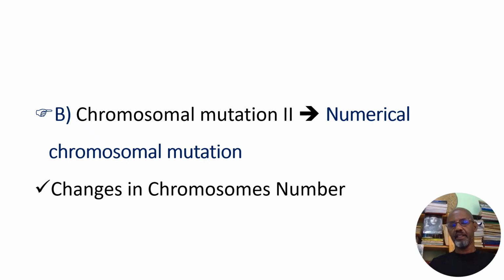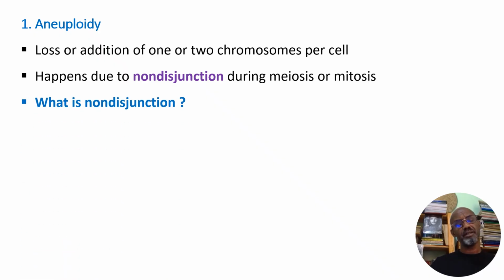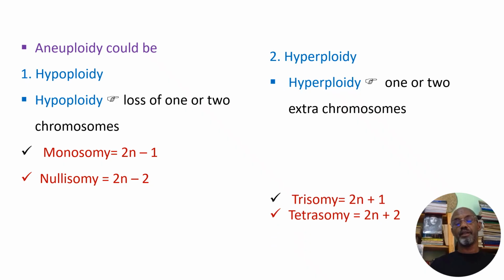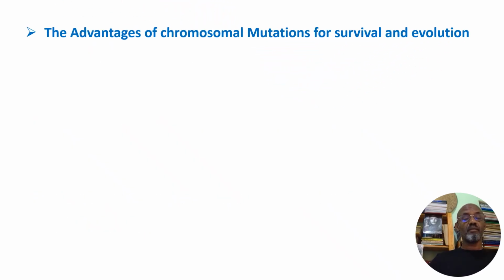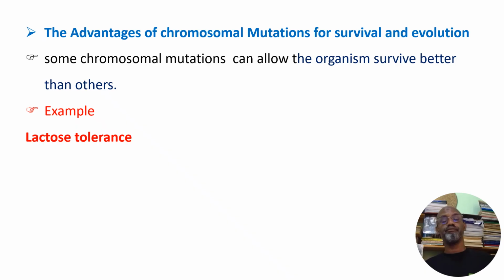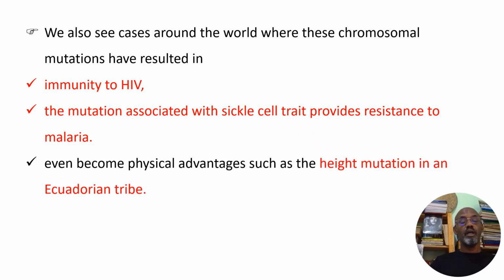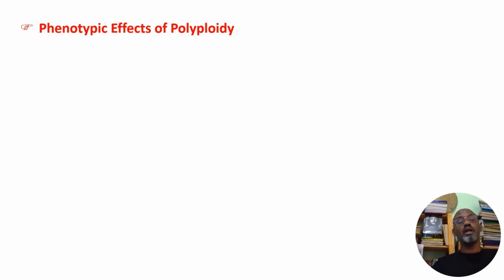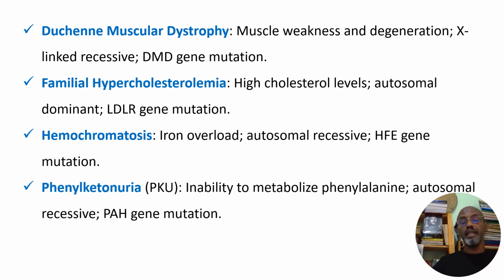Biology | Grade 12 | unit 4 | lesson 18 | Nuemerical Chromosomal Mutation